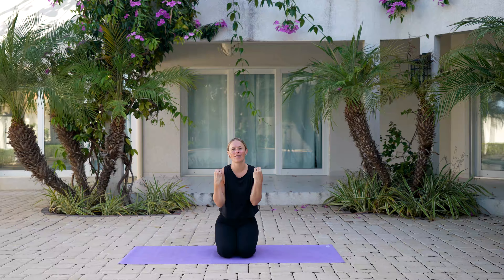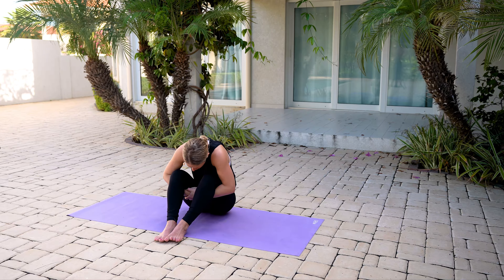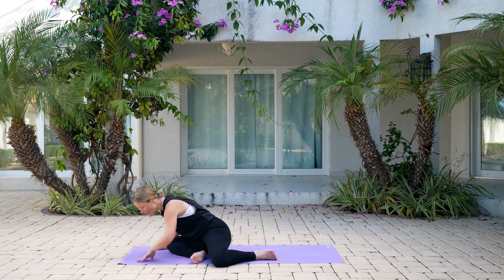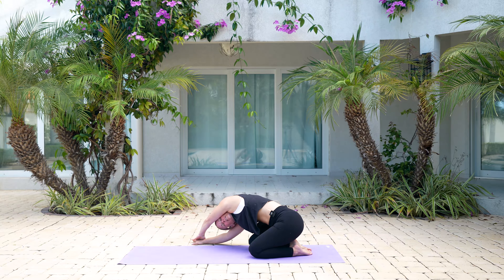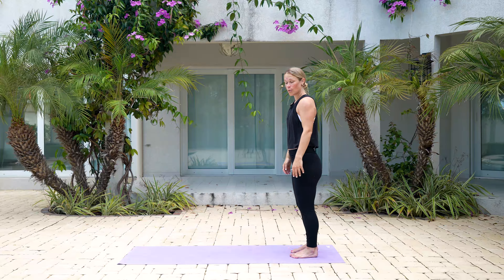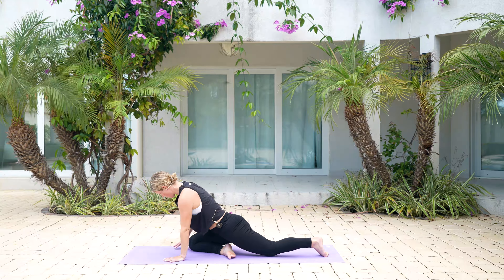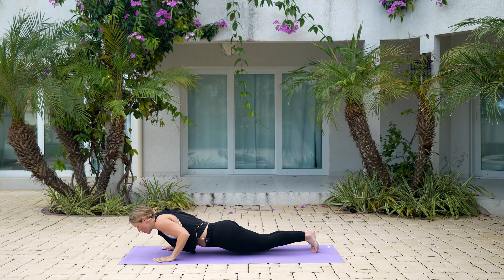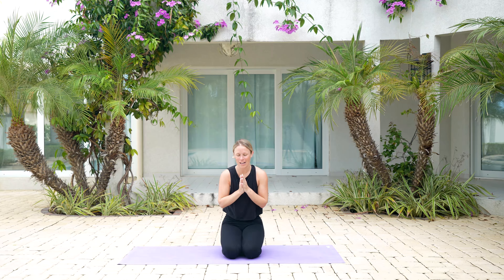CONSTIPTATION RELIEF YOGA | Natural Relief That Makes you Poop Fast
Having trouble getting things going? Give this constipation relief yoga class a try to get natural relief that makes you poop fast. Using the power of your breath and specific moves to help massage your abdomen and get things moving. Let's move around our mats to help improve digestion and get rid of that bloating.